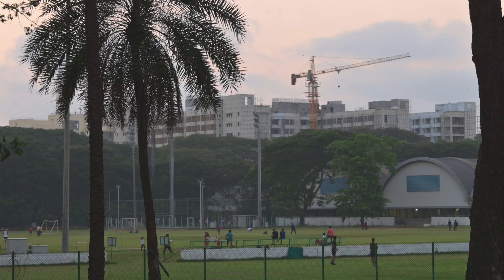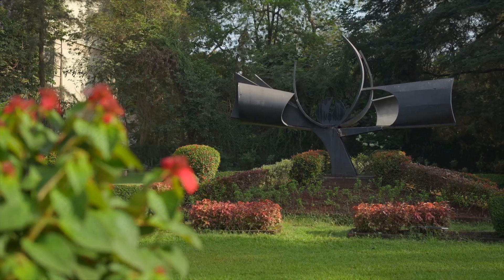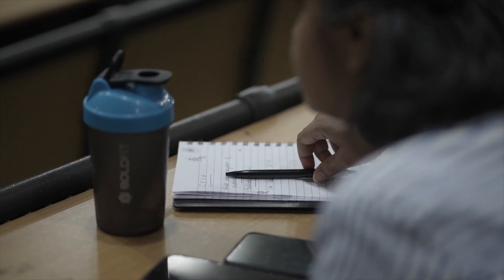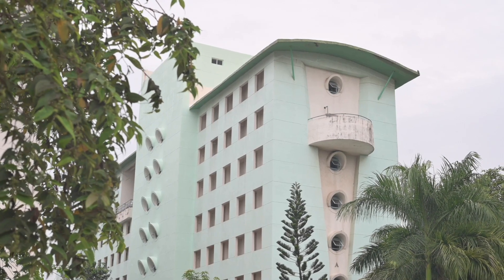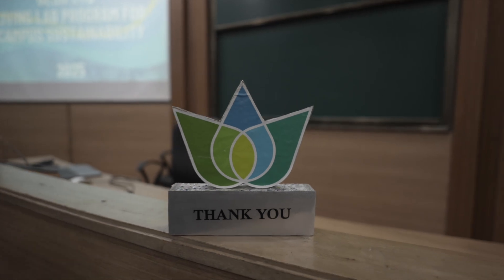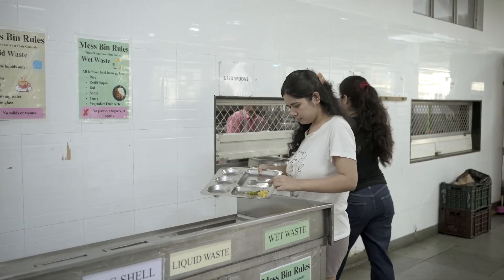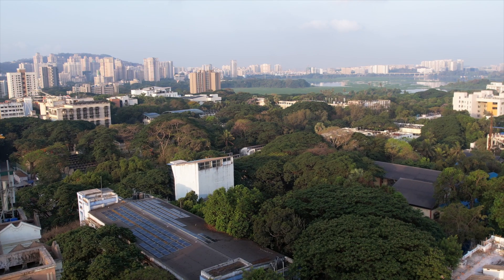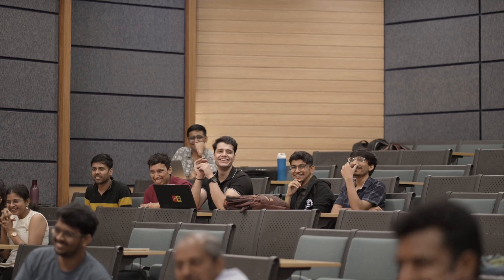IIT Bombay as a Living Lab to Drive Campus Sustainability | GESH IITB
The GESH IITB Living Lab Program aims to turn the IIT Bombay campus into an ecosystem for sustainability innovation, where students and stakeholders co-create solutions to drive the institute’s sustainability goals.

The GESH IITB Living Lab Fellowship empowers IIT Bombay students to design and lead sustainability projects across themes like energy, mobility, buildings, behaviour, water, and waste.

The fellowship offers students action-based learning through a sustainability course, stakeholder interactions, and real-world sustainability projects. Fellows gain mentorship and networking opportunities from industries and academia, and a platform to turn ideas into a tangible impact.

About us
IIT Bombay Research Hub for Green Energy and Sustainability (GESH IITB) is dedicated to tackling global challenges in climate change and sustainable development. By driving innovation in green energy, sustainability, and climate solutions, we aim to bridge the gap between academic research and real-world application. Our mission extends to advancing education, fostering entrepreneurship, and enabling strong collaborations with industry, government, and communities.